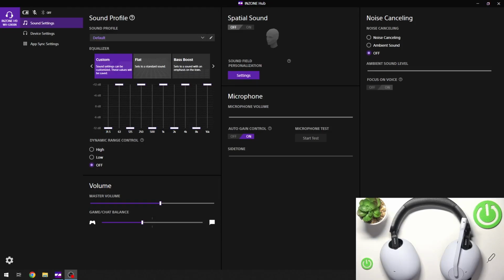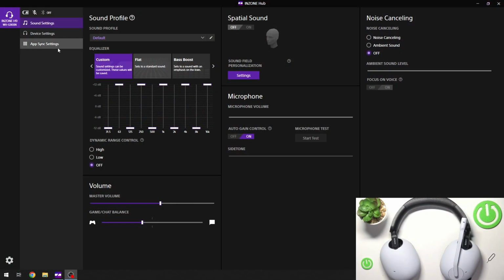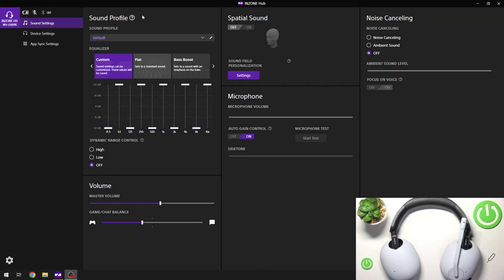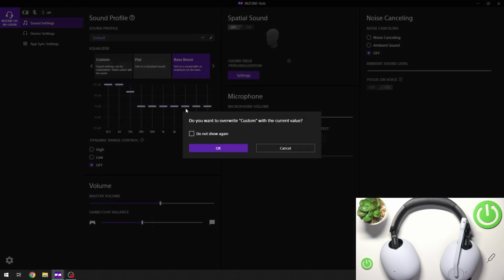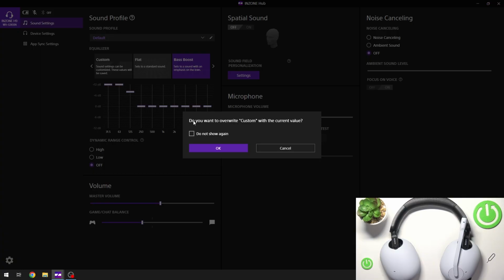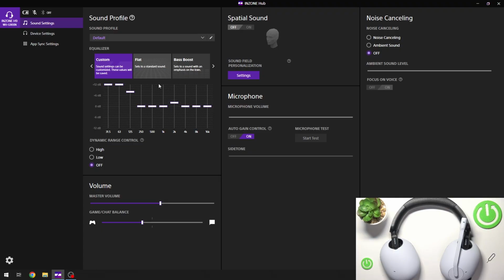SONY H9 INZONE - How to Modify a Pre-Created Equalizer Preset? | Sound Adjustment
Hi! Modifying a pre-created equalizer preset on the SONY H9 INZONE lets you tweak existing sound profiles without starting from scratch. We’ll show you how to make adjustments to get the perfect balance for your audio needs. This is especially useful for optimizing presets for different environments or content types.

How to modify a pre-created equalizer preset on the SONY H9 INZONE?
Where can I find the modify option in the INZONE Hub?
What’s the difference between modifying and creating a new preset?